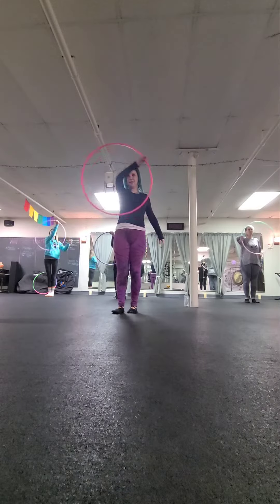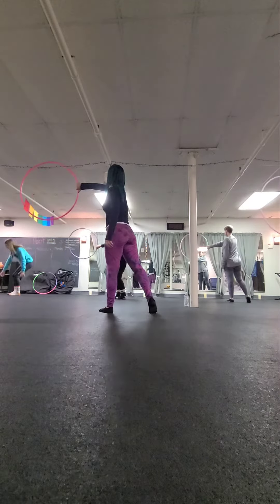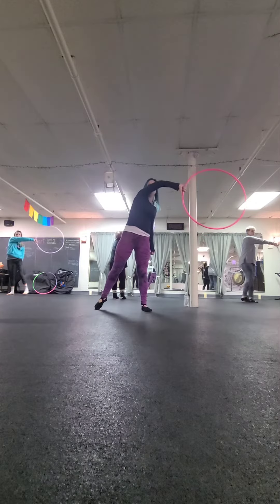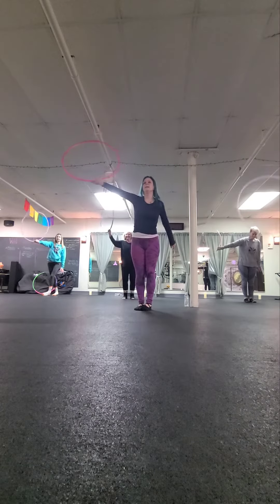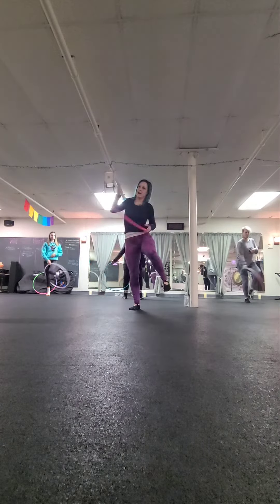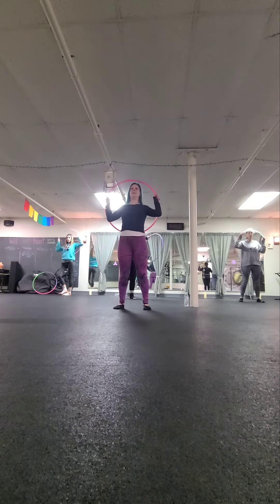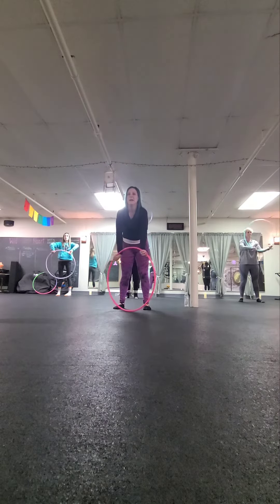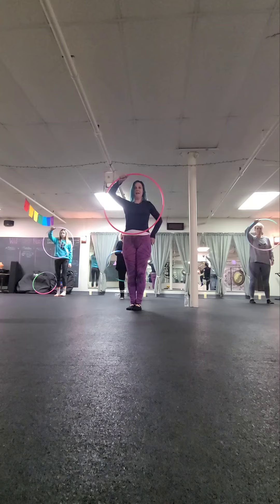samisfromspace hulahoop workshop demo 01